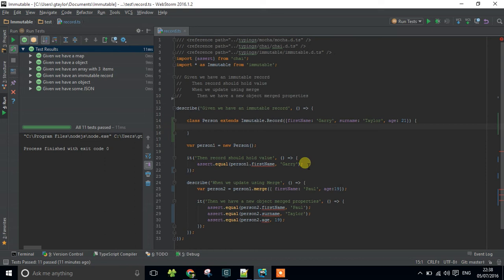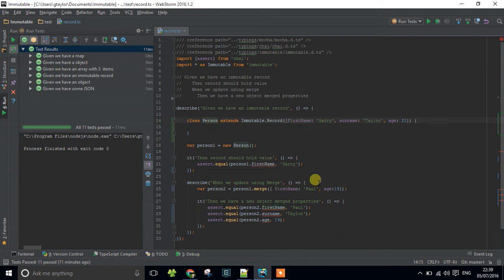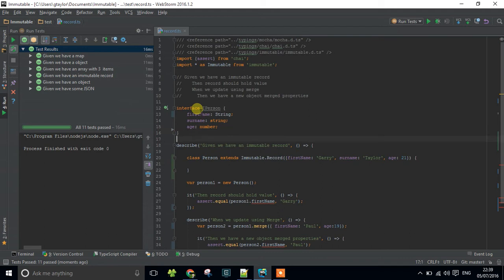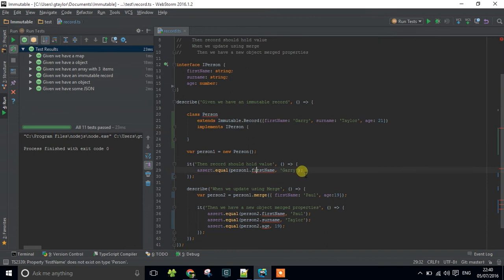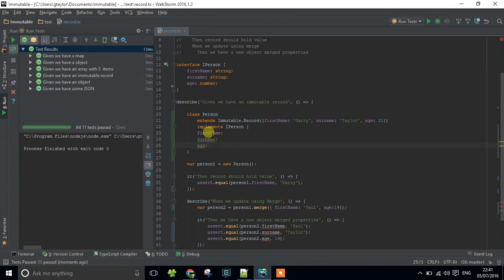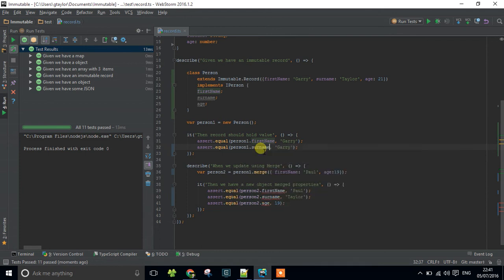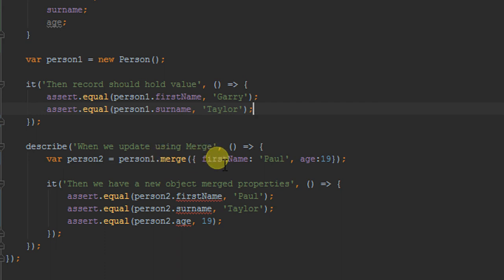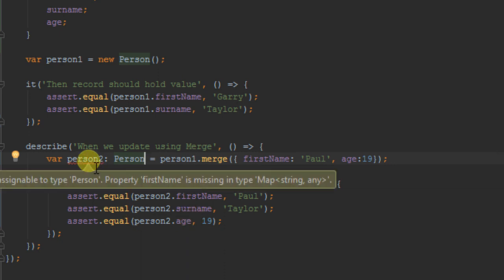Intro to Immutable Record with TypeScript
A look at how Immutable Records and TypeScript can come together to get the best of all three worlds, ES15, TypeScript, Immutable Records